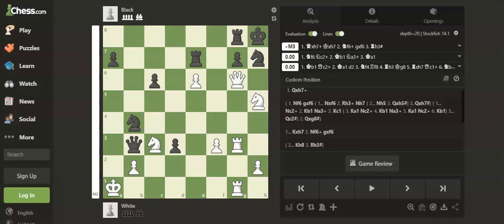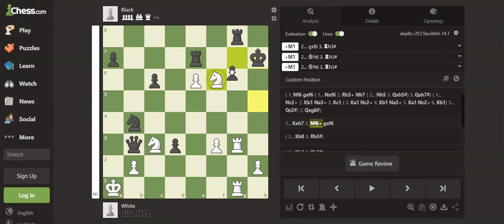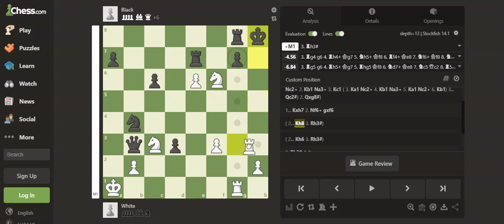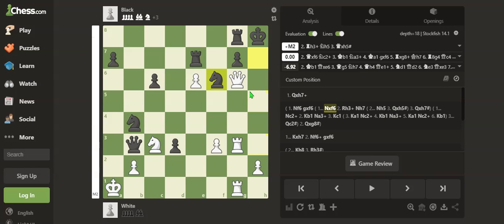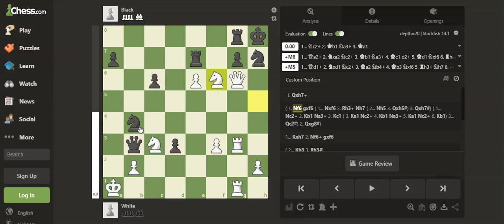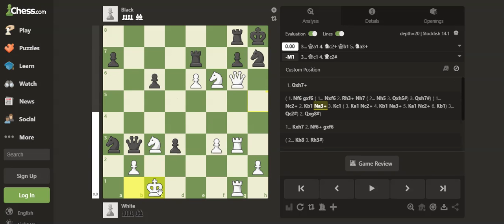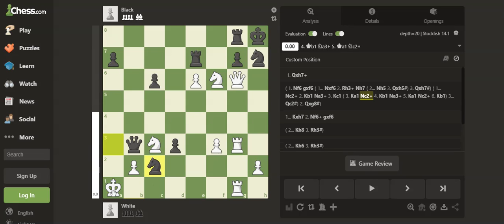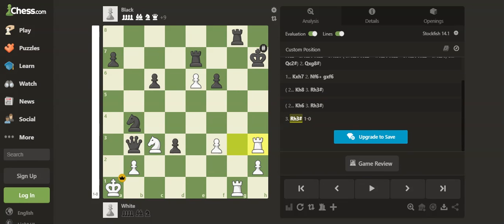Brilliant puzzle requires to play forced moves to prevent three fold repetition!